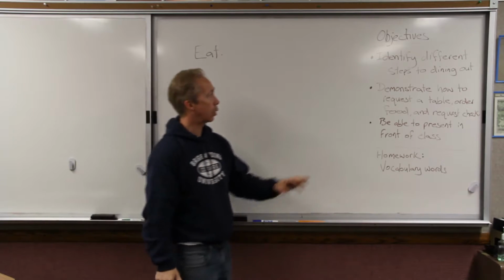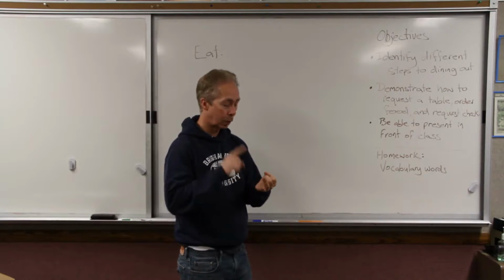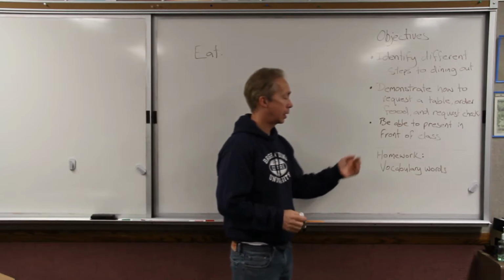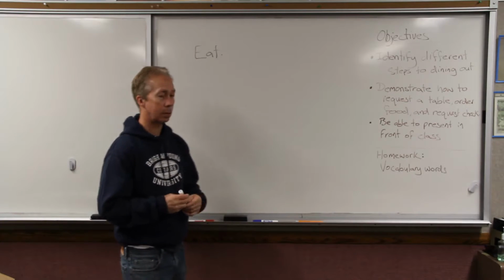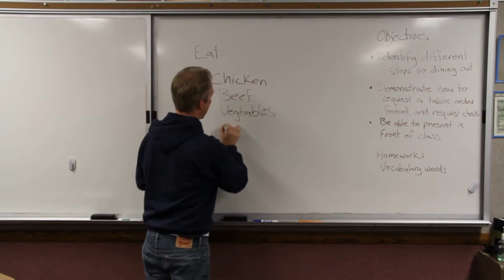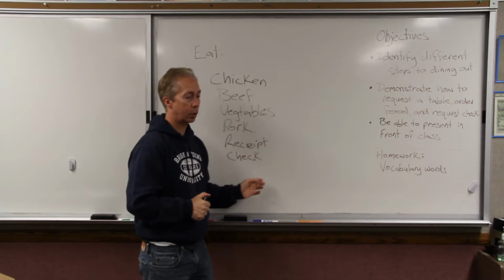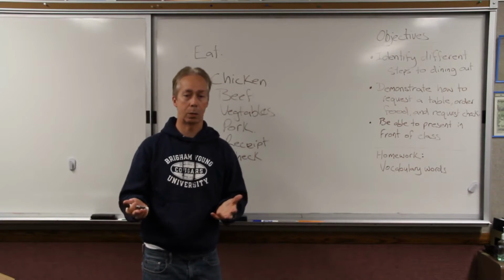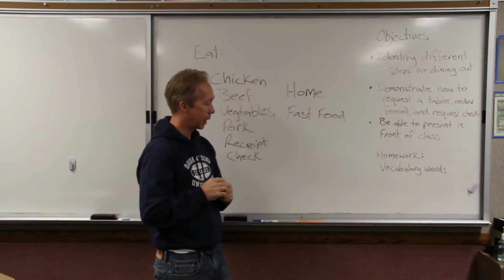Micro Lesson 10